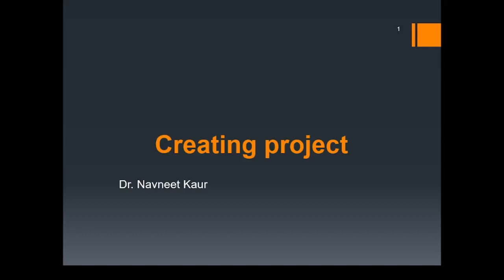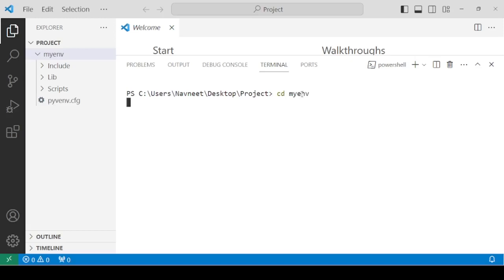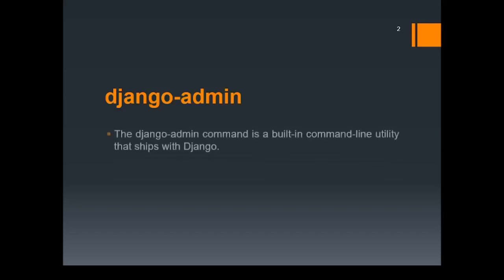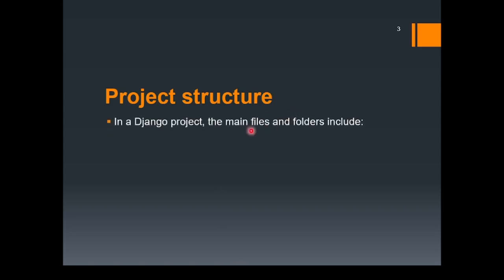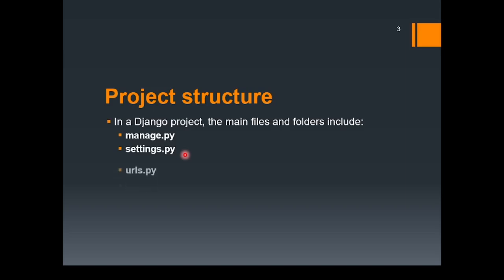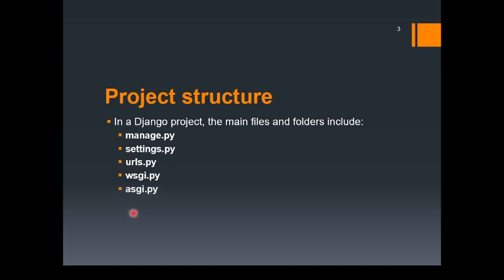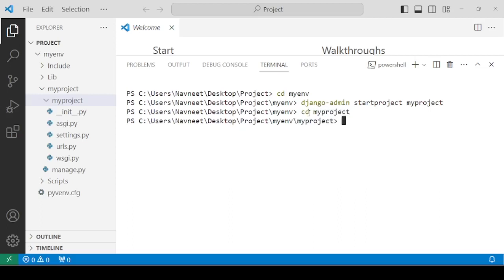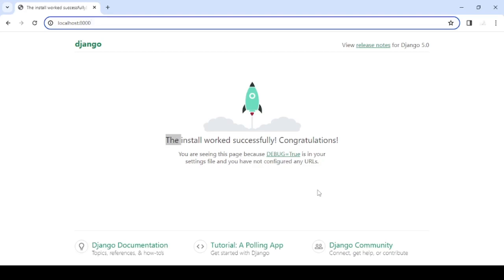Creating project in Django #3 | Django Basics: Dive into Web Development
New to Django? This easy tutorial is for you! Learn the basics of creating your first project, explore the handy django-admin tool, and understand the ABCs of a Django project's structure.

📌 Creating your first Django project:
Follow along as I guide you through creating your first Django project. We'll keep it simple, making sure you grasp the essentials without any fuss.

📌 Meet django-admin:
Get to know django-admin, the tool that makes managing your project a breeze. I'll show you the basics, so you can navigate your Django world with confidence.

📌 Project Structure Made Easy:
We'll break down the structure of a Django project in plain terms. No jargon—just a straightforward explanation of what goes where.

🚀 Why Watch?
Perfect for Django beginners who want a straightforward start.
Step-by-step instructions to set up your first project.
A quick guide to django-admin and understanding Django's project layout.